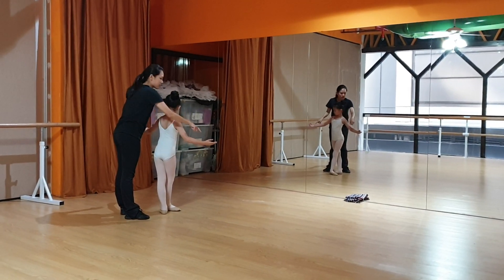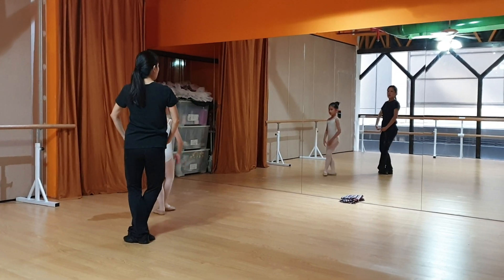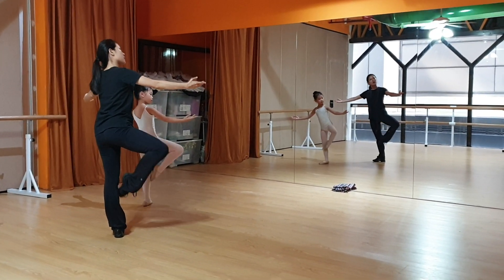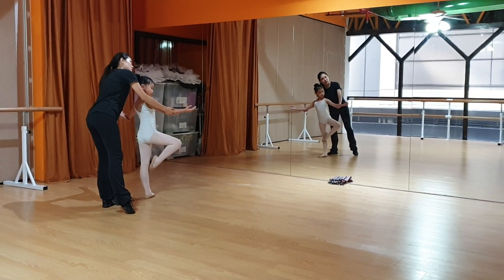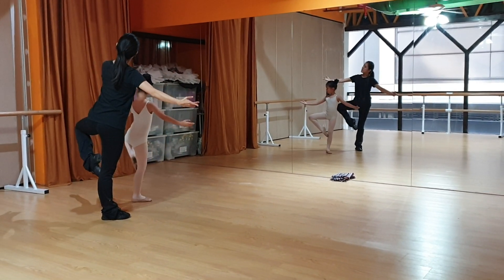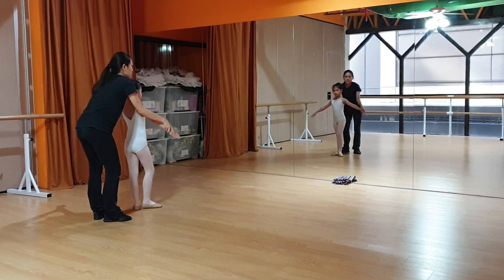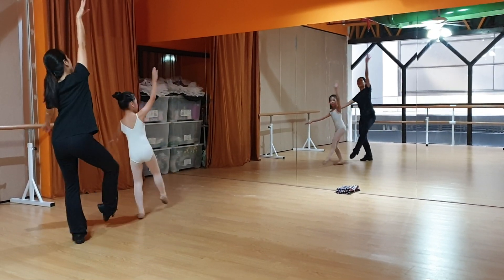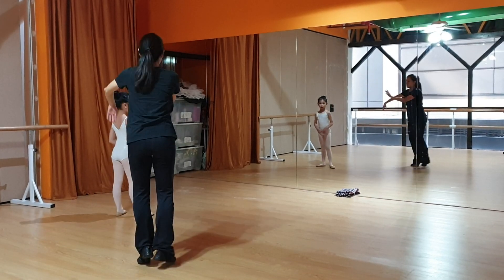Nerelle 16 Mar 19(15)